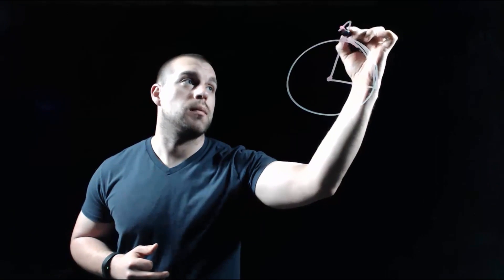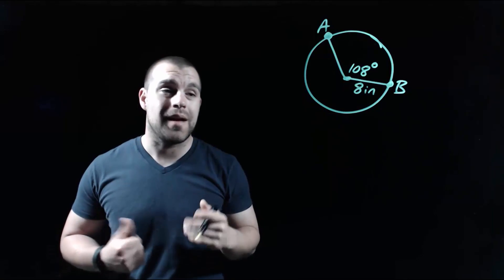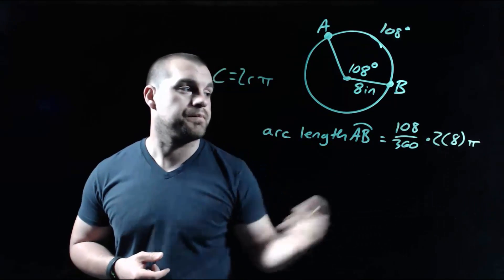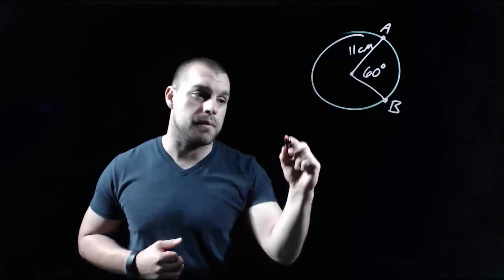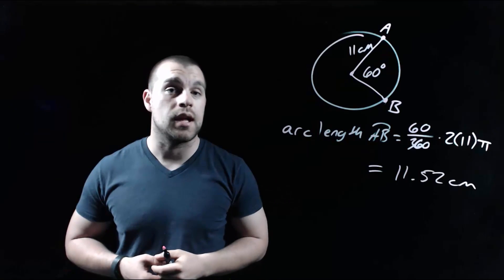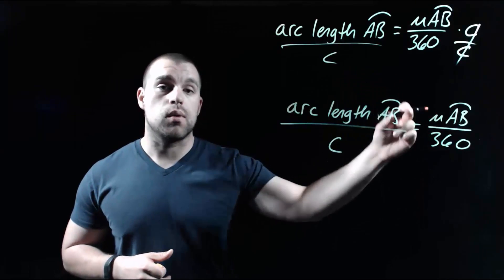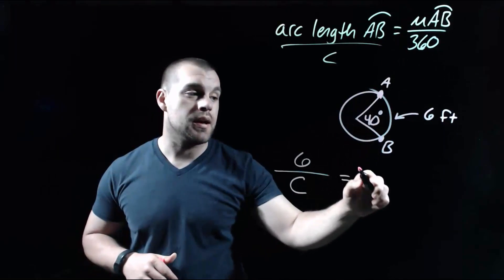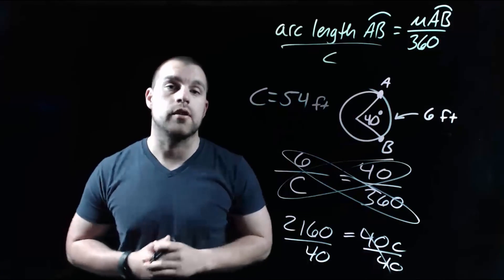Geometry 11.1: Circumference and Arc Length part 2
Objective:

Find the arc length of a circle.